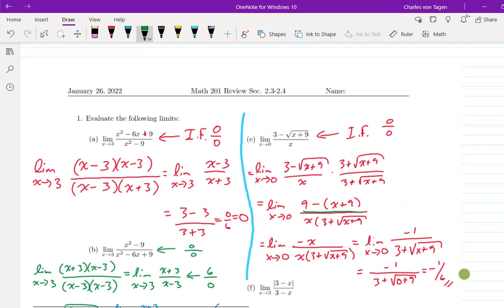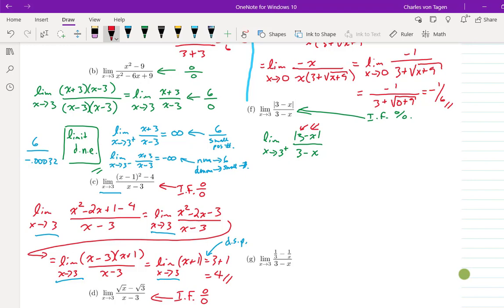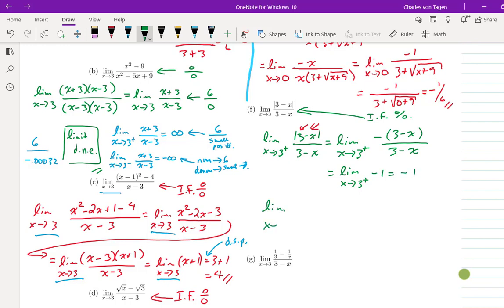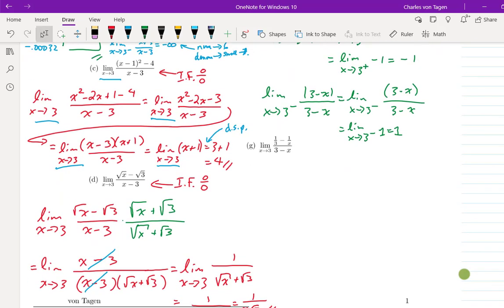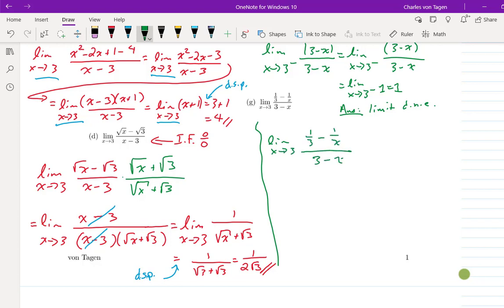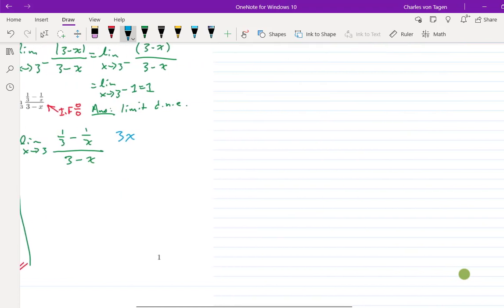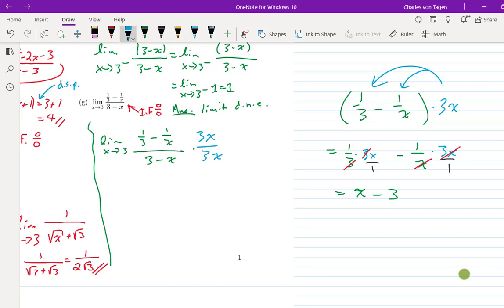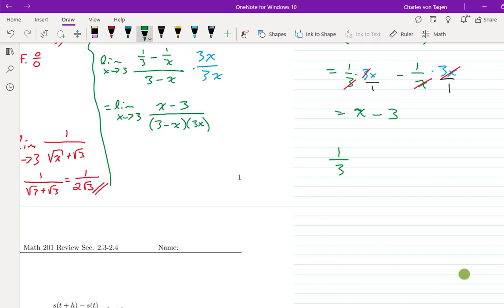Sec . 2.4.5 Video 3